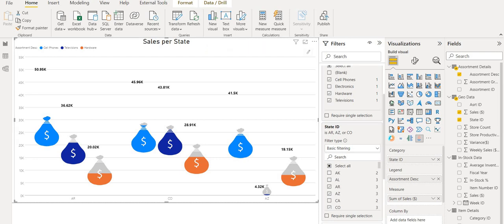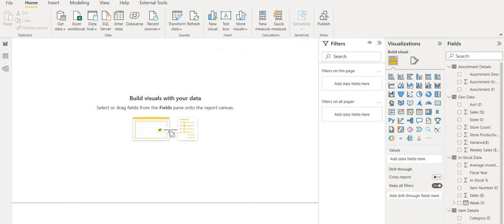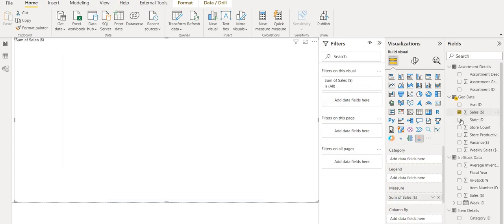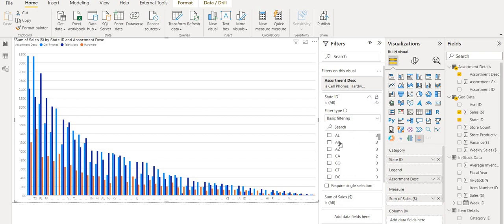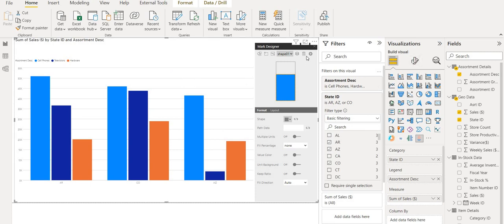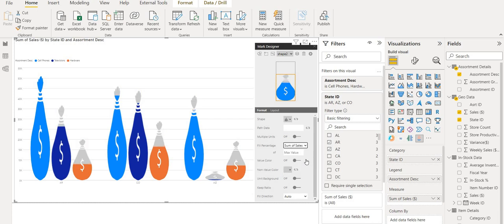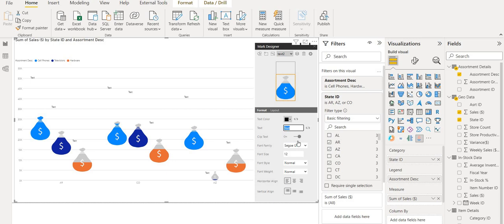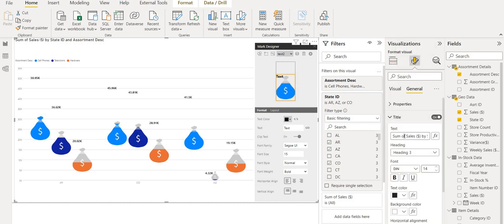Power BI Infograhic (in English)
Power BI Info-Graphics
PBI Projects & Courses